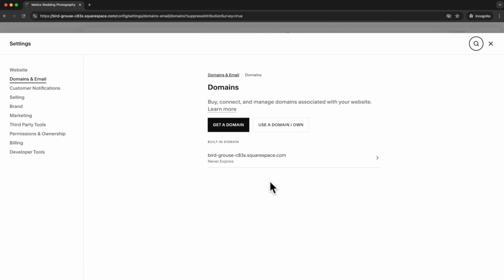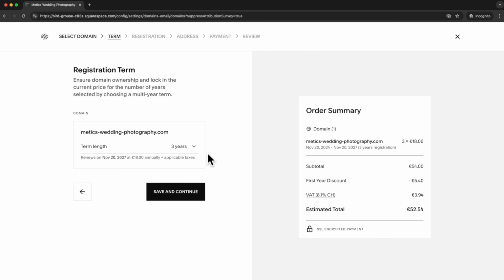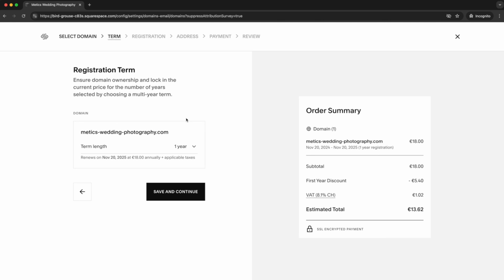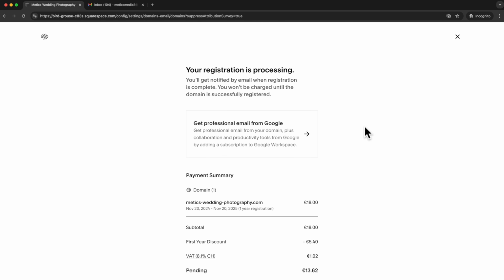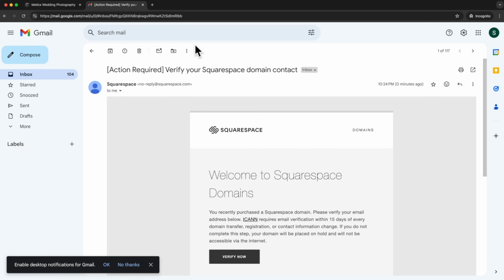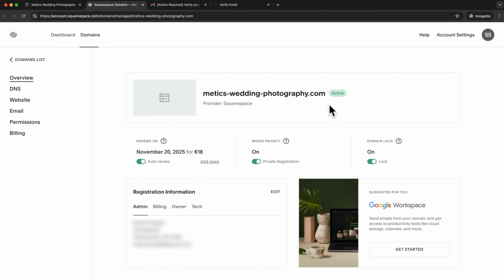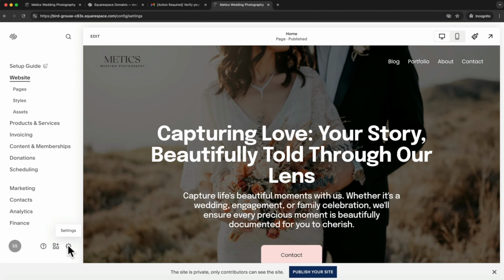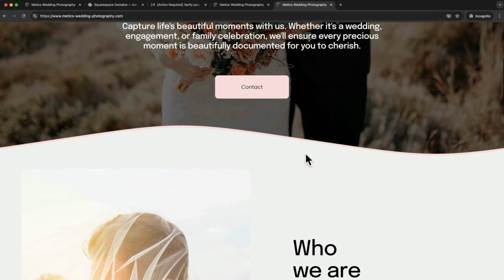Squarespace Domain Setup Tutorial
This Squarespace domain set up tutorial shows how to register a new domain or connect one you already own. Learn how to verify, link, and go live with your custom domain in just a few easy steps.